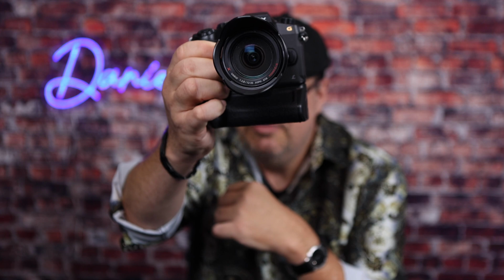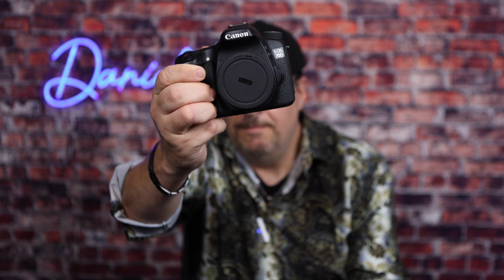5 Cameras Under $1000 That Will Make Your Photography Game Strong!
5 Amazing Cameras Under $1000 That Will Blow Your Mind!
I go through 5 different cameras that are under a $1,000.00 and go over the good and the bad of each!
Correction MPB and KEH have a 6 month warranty!
I listed the Canon RP, even though I don't love it, it is still a Canon mirrorless camera under a $1,000!